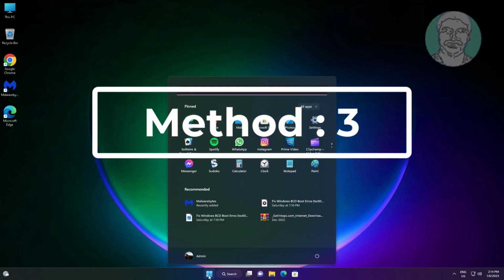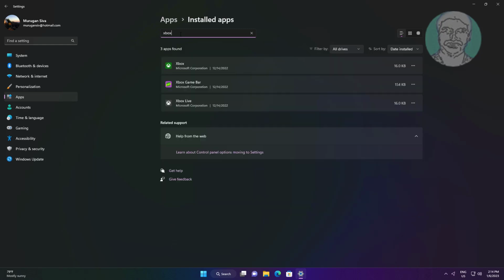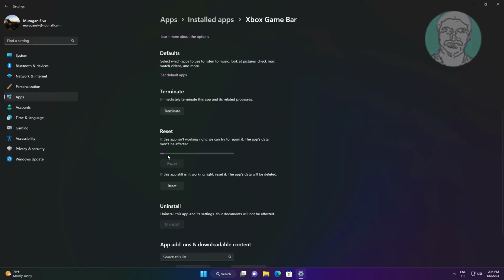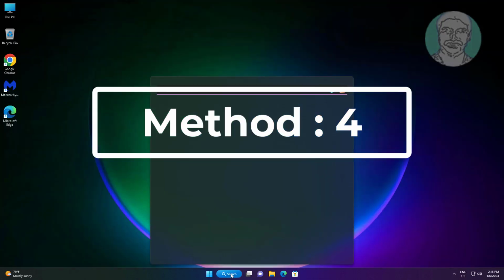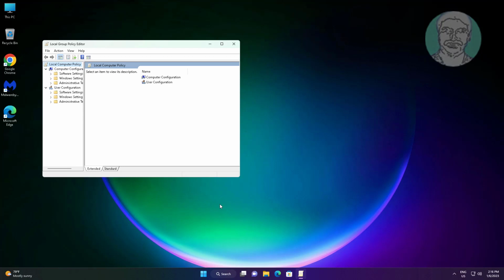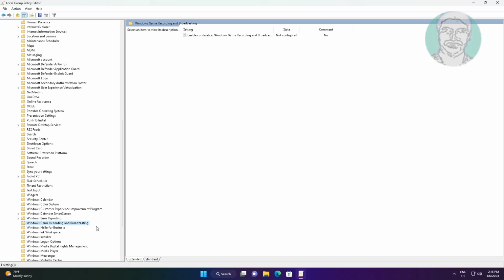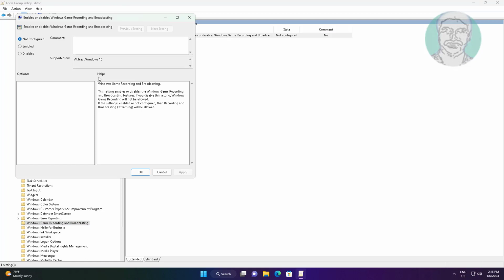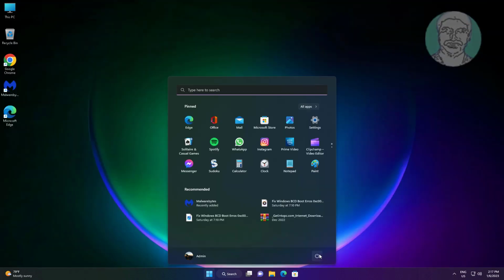Fix Windows 11 Game Bar Not Working Problem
This Tutorial Helps to Fix Windows 11 Game Bar Not Working Problem

00:00 Intro
00:10 Method 1 - Enable Game Bar
00:44 Method 2 - Full Screen Games
00:58 Method 3 - Repair & Reset Xbox Game Bar
01:49 Method 4 - Change Group Policy Settings
02:59 Closing